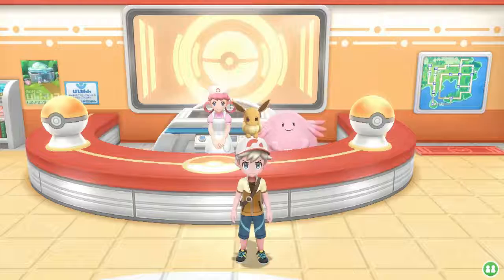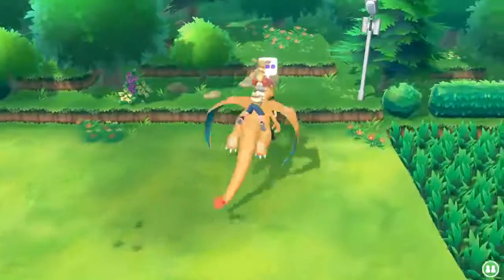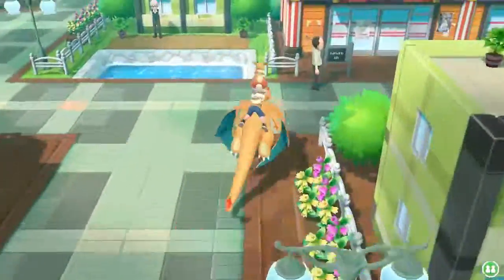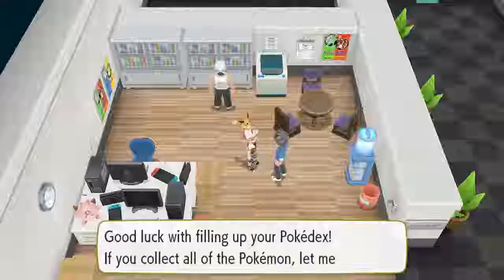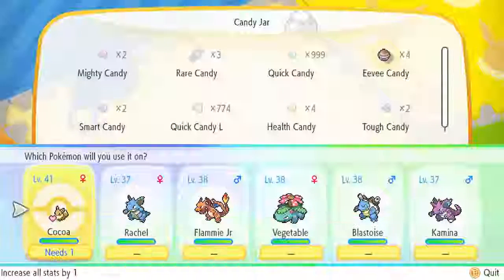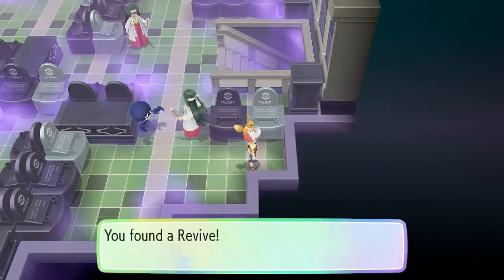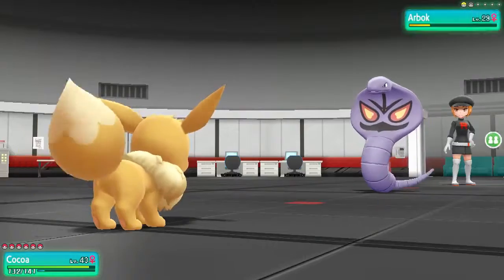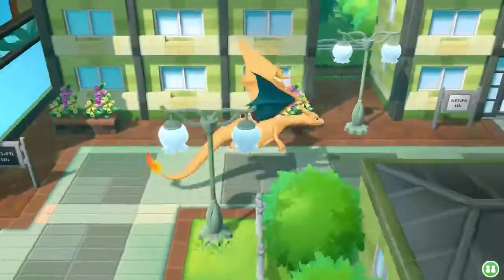My Pokemon Adventure Gaiden Part 3: Analyzing is Fun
There's a lot to these systems